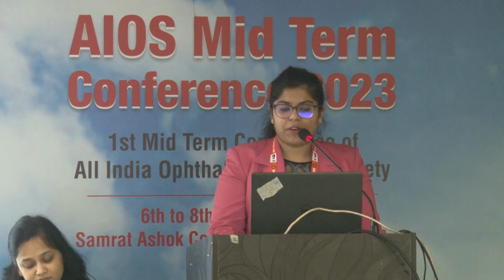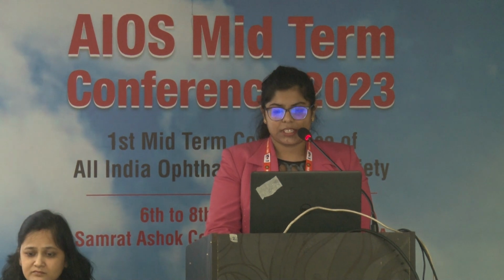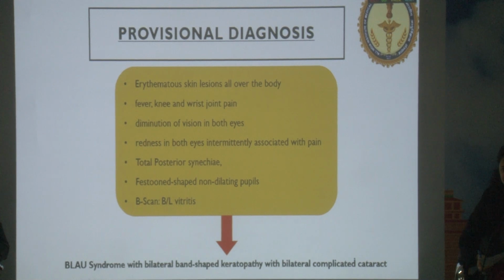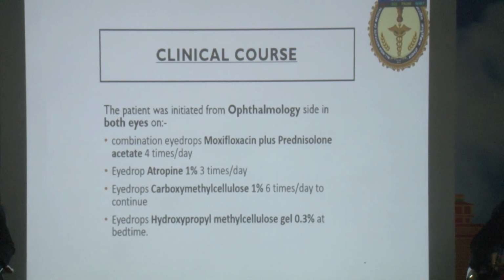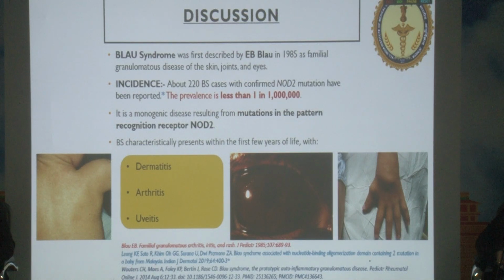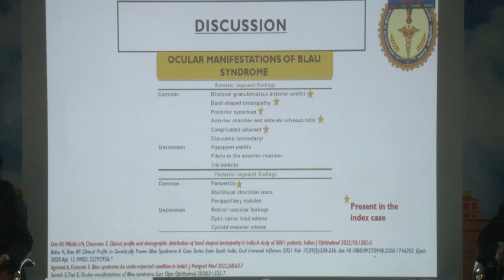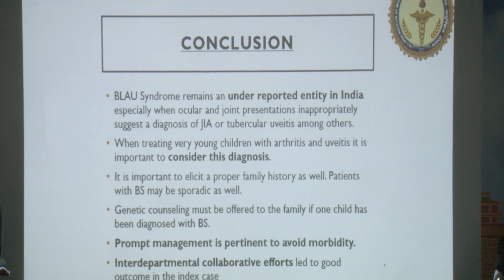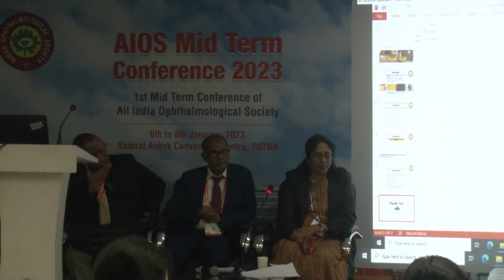AIOCMTC1 2023 GP3 topic DR ANKITA SHARMA Blau Syndrome with Bilateral Band Shaped Keratopathy a